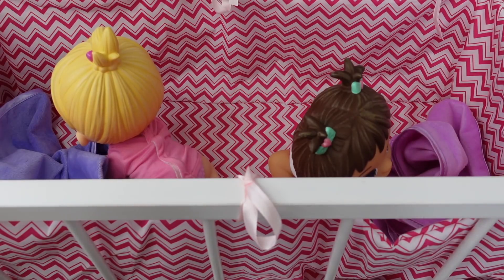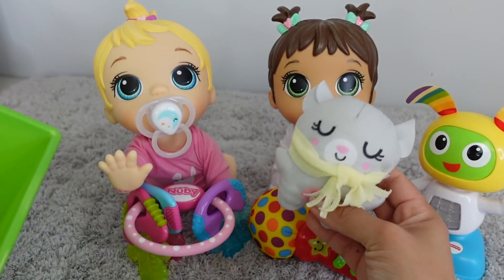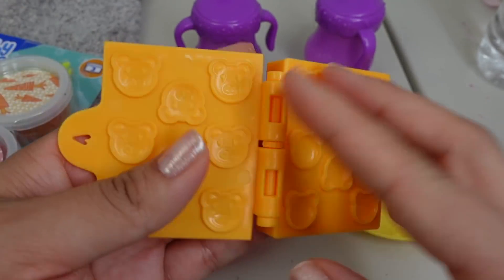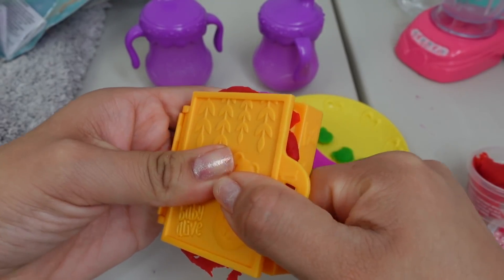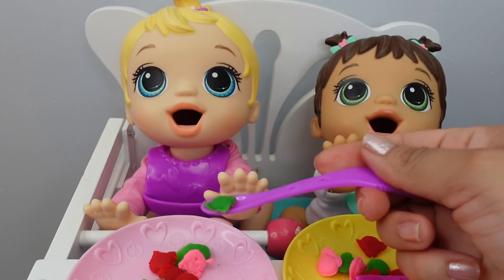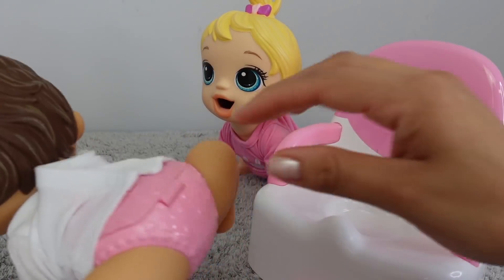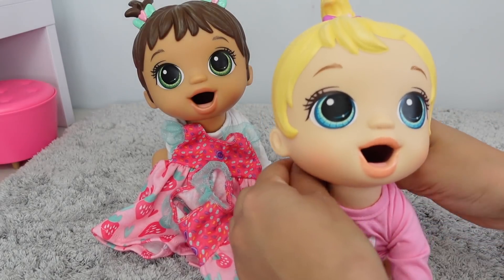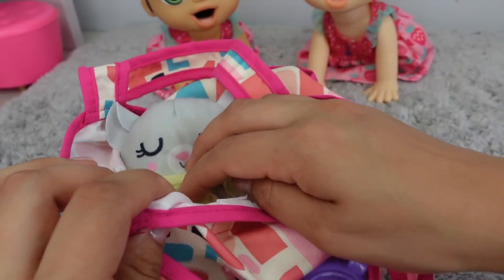Feeding baby alive lil snacks baby doll twins baby alive videos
Feeding baby alive lil snacks baby doll twins baby alive videos baby alive doll morning routine with feeding and changing